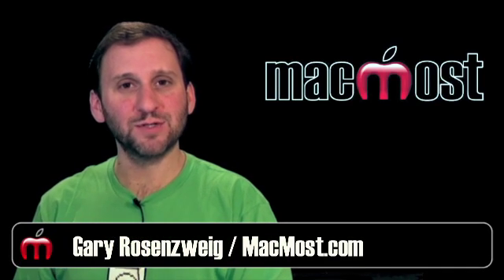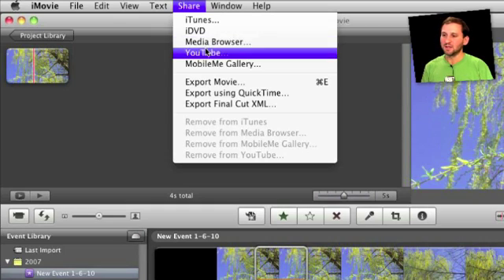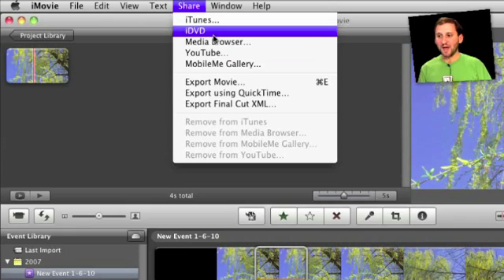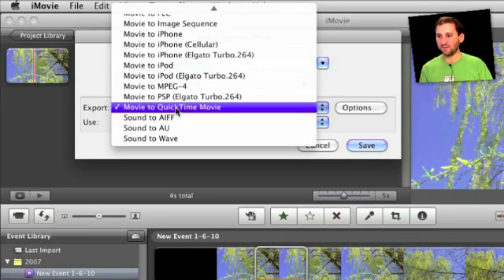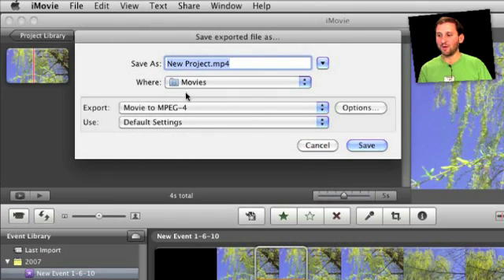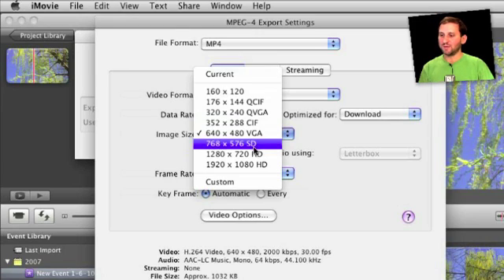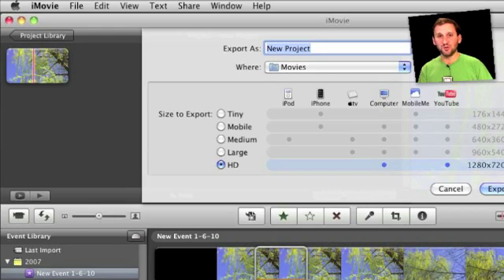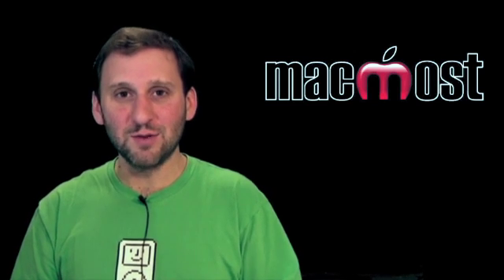iMovie Export Settings (MacMost Now 374)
There are many ways to export your video from iMovie. Using the Sharing menu, you can go directly to iTunes, iDVD, YouTube and more. But using the Export Movie and Export using QuickTime options give you greater control.